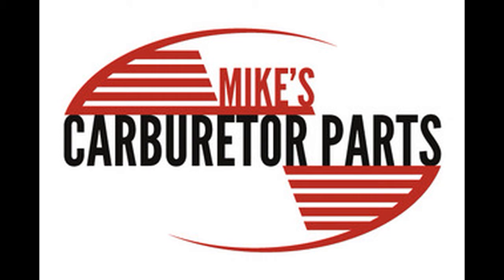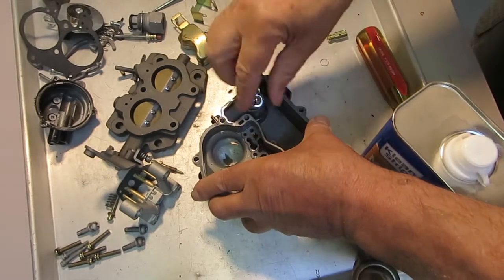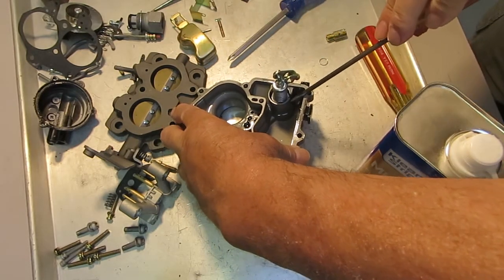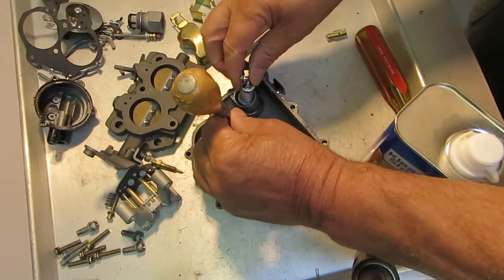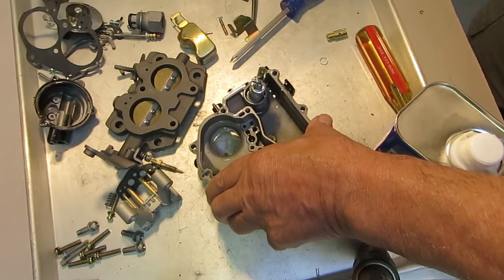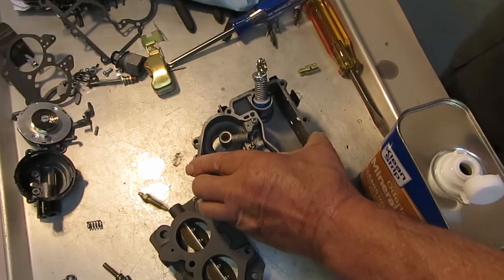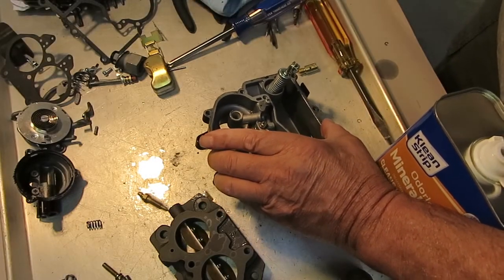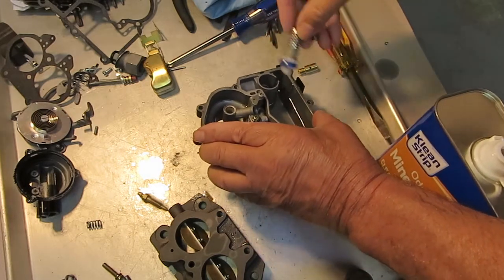Mercarb Marine 2 Barrel Carburetor - Testing Accelerator Pump Circuit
is providing this video about testing your Mercarb accelerator pump circuit while on the bench.